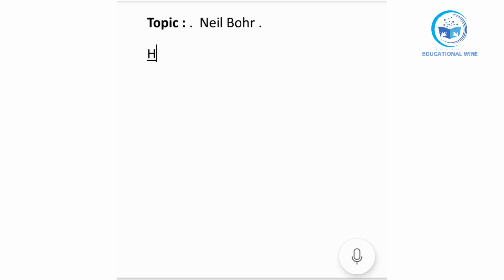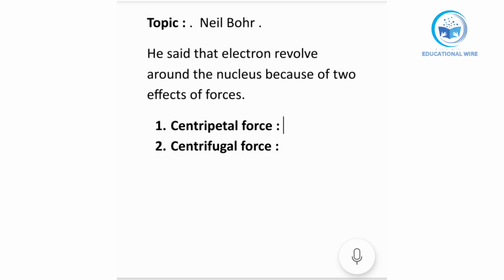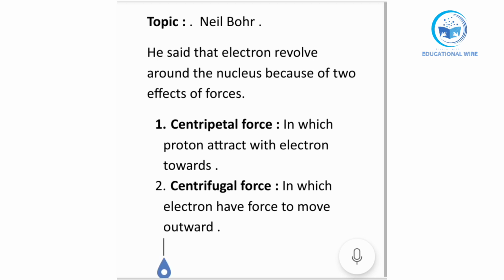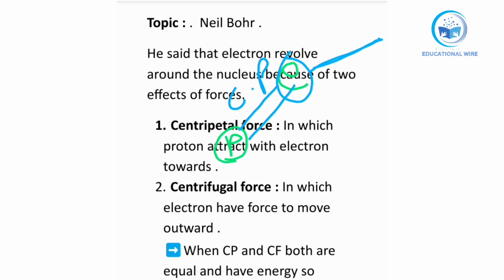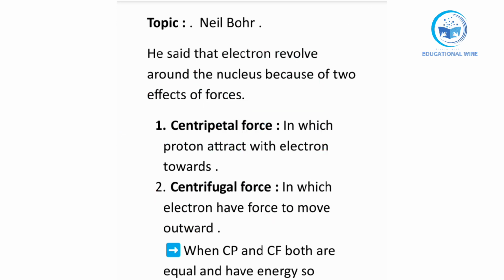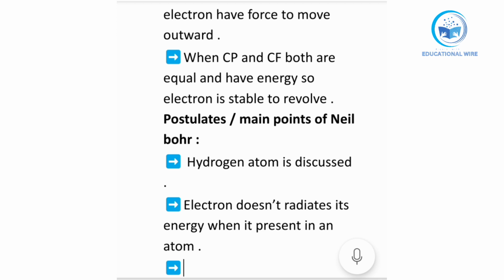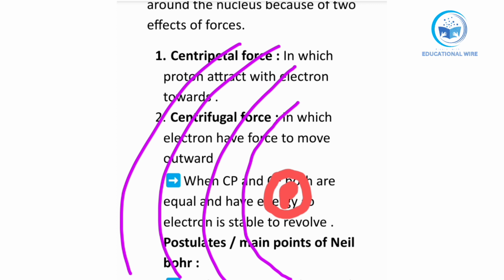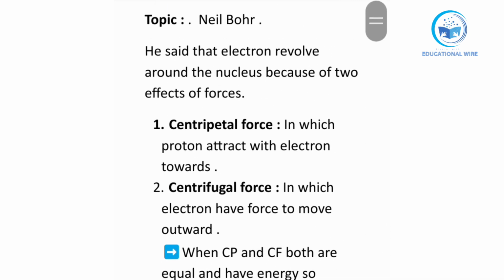Unveiling the Universe: Exploring Niels Bohr's Model of the Atom |Chemistry Lecture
Dive into the captivating world of atomic structure with our comprehensive chemistry lecture on Niels Bohr's revolutionary model of the atom. 🧪 Join us as we unravel the mysteries of electrons, energy levels, and quantum leaps that transformed our understanding of the atomic realm. 🌌 Whether you're a student, enthusiast, or simply curious about the building blocks of matter, this lecture will spark your scientific curiosity and leave you awestruck by the wonders of the quantum universe. Don't miss out on this enlightening journey through the history and principles that continue to shape modern chemistry! 🔬📚